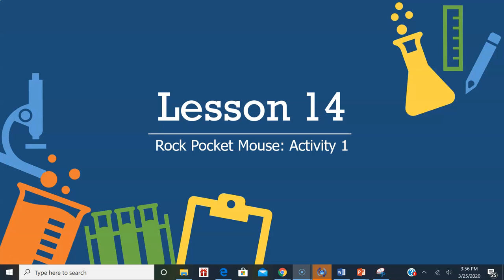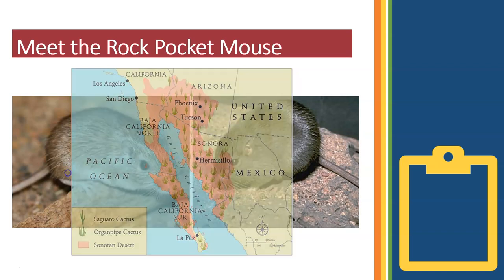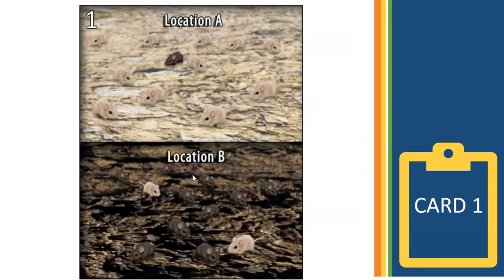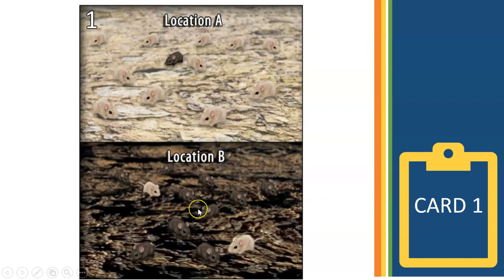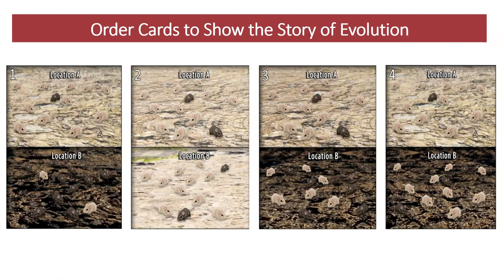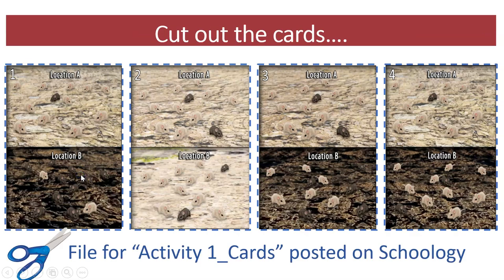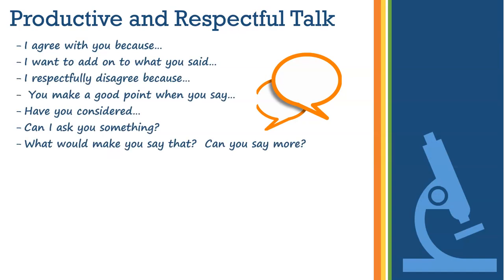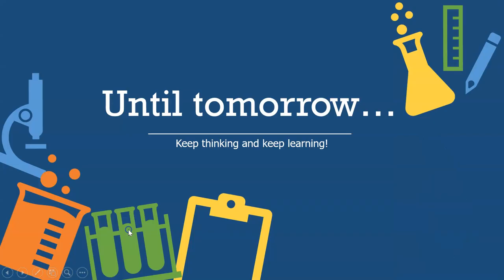Distance Learning Gr 7 Lesson 14